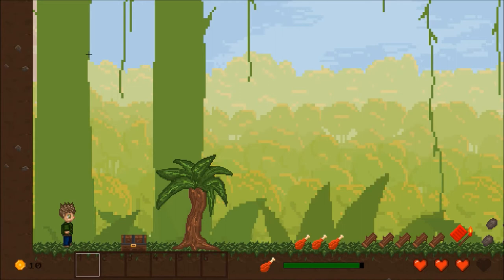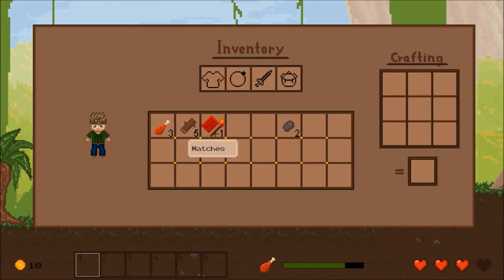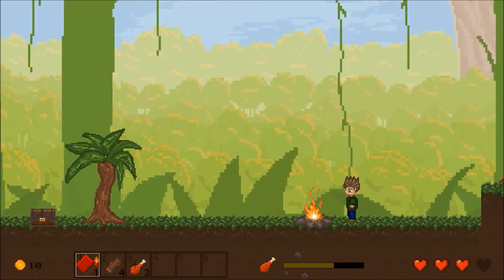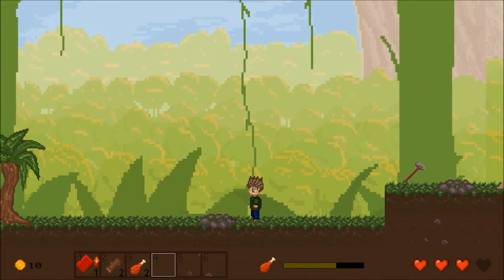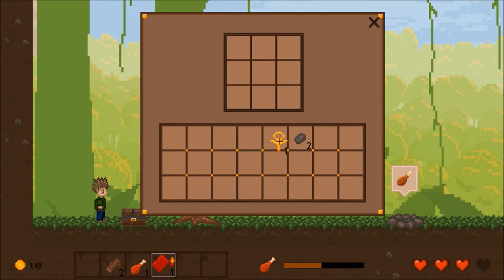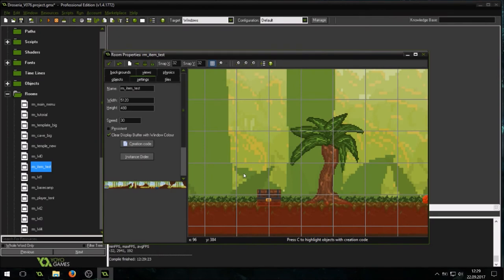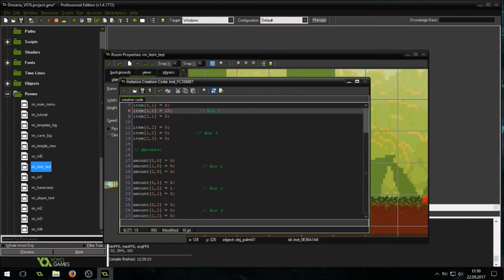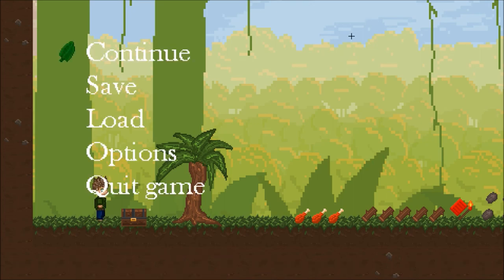Indie Game Devlog - Droseria - Ep. 3: Campfire and Chest-System (GameMaker Dev)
Hello everybody,

in this episode I will present you two new game mechanics:
- Campfire Cooking-System
- Chest / Container-Storage-System

You can cook raw meat on the fire of the crafted campfire. You have to keep the fire fueled by putting wood on it.

Chests can be looted on your expeditions, the container system is also useful to save your gear and store it in your base camp.

I used GameMaker to create my game.
The fire sprite is from opengameart.org

Please excuse the kind of slow talking, it's the first time I do a video in one single recording and playing and voice recording at the same time. I hope I improve :)

~ Greets EngineerZ ~